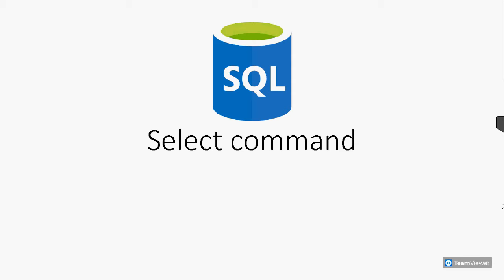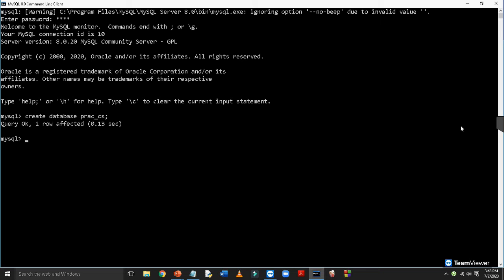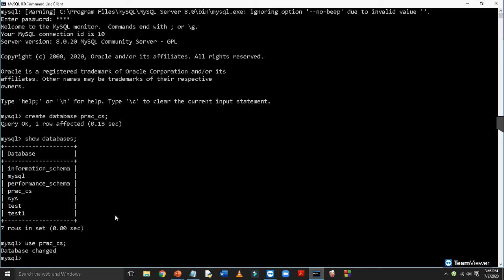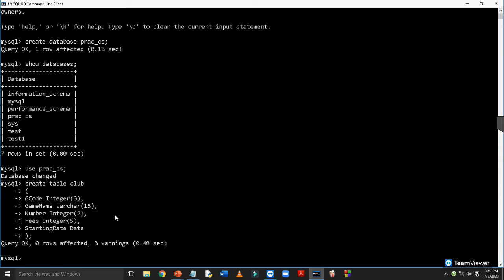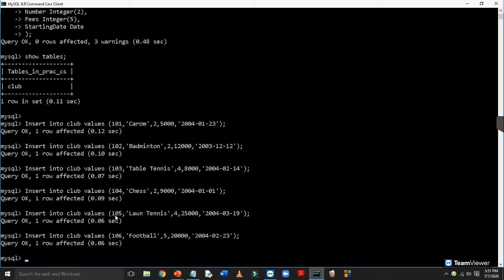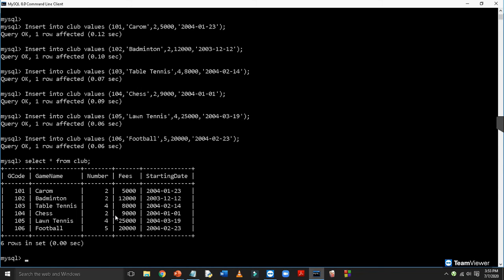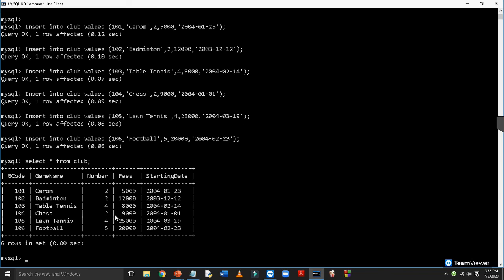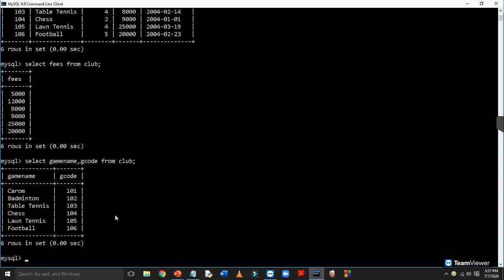SQL Select command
This video is about the select command in the SQL language.

This video explains you about logging into SQL server, creating a database, and displaying data from a table through the select command.

Statements to copy paste:

1st set of statements :

create table club
GCode Integer(3),
GameName varchar(15),
Number Integer(2),
Fees Integer(5),
StartingDate Date